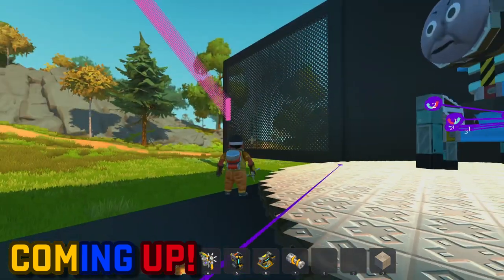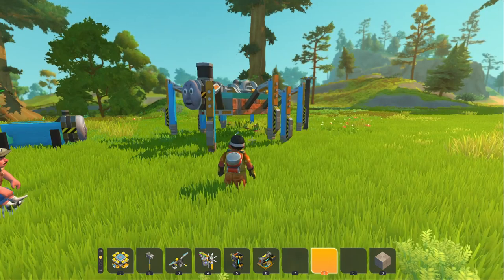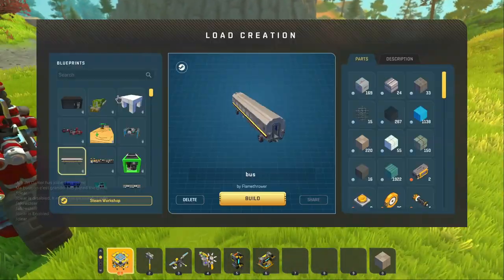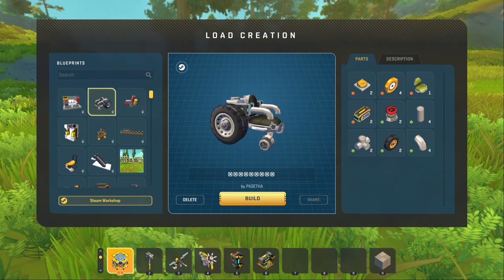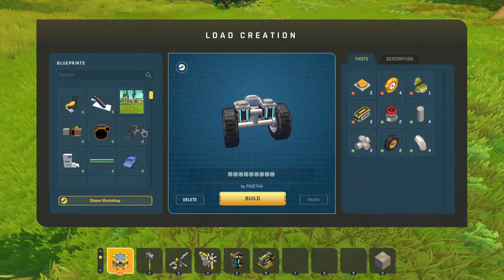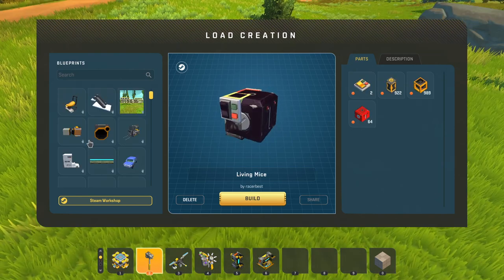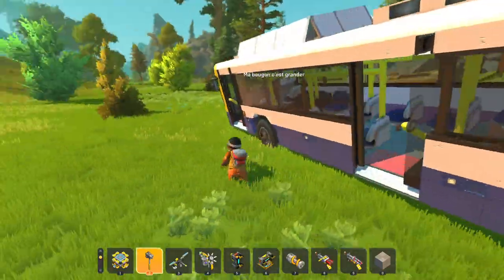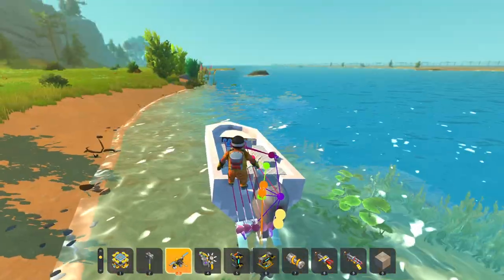THOMAS the TANK ENGINE BOSS FIGHT... In a Microwave!? | Scrap Mechanic Workshop Creations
In Scrap Mechanic me and Jack will battle Thomas the Tank Engine in a Microwave and also Showcase other Viewer Crappy Workshop Hunter Creations!

Creations

Time Stamps

00:00 - Intro
00:38 - Boring Table
02:10 - Thomas the Tank Engines
05:29 - The Bus Train
08:08 - Motorbike
10:29 - Famous Diesel Locomotive
12:55 - Goose Whatever it is
14:46 - Wheelchair
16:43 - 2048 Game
18:26 - Top Gear Car
21:46 - Jack Disconnects
22:21 - The Engines
23:38 - Coffee Machine
24:34 - Bouncy Car
25:28 - Microwave for Durf
27:44 - My Bus!
29:46 - ScrapMan's Treasure Hunt
32:14 - Jack's Boats
34:26 - Flying Angry German Man
36:31 - Grand Finale
37:00 - Outro

The Green Orbs - Bike Rides
The Green Orbs - Ponies and Balloons
Doug Maxwell - Baroque Coffee House
Silent Partner - Sugar Zone
Sir Cubworth - Lovable Clown Sit Com
Jingle Punks - Voyeur
Silent Partner - Full Speed Ahead
Erika (Marching Song of the German Military)
Bobby Richards - June